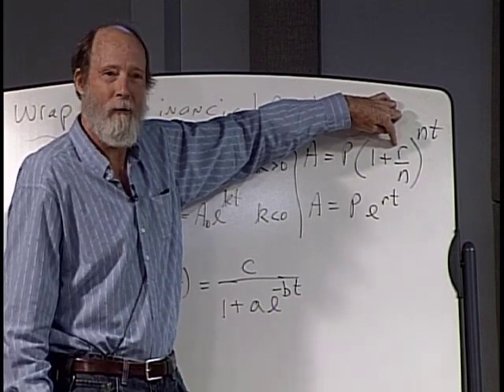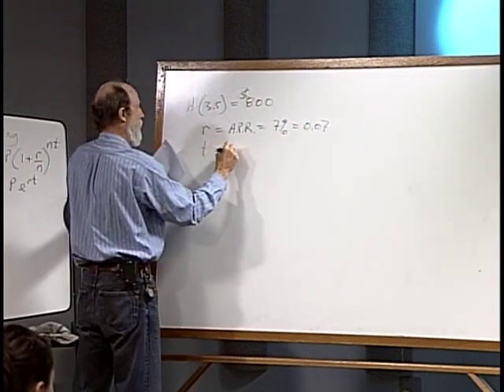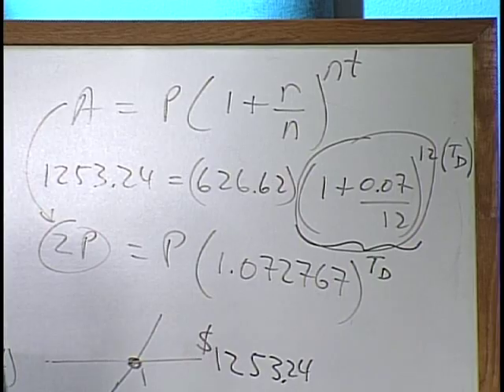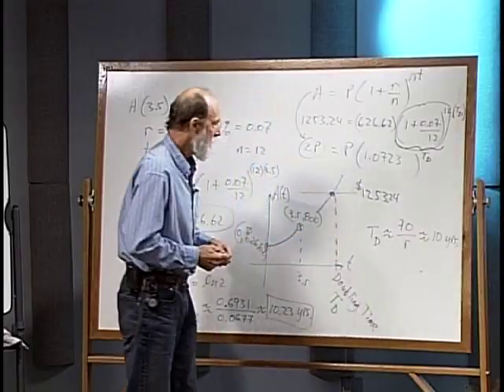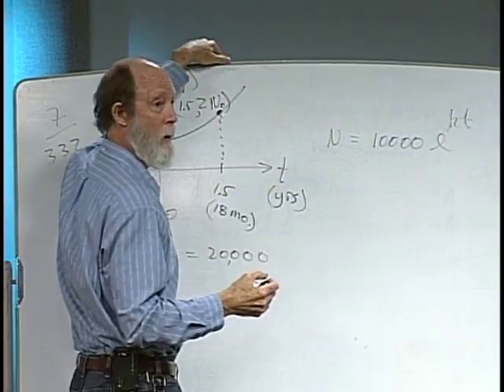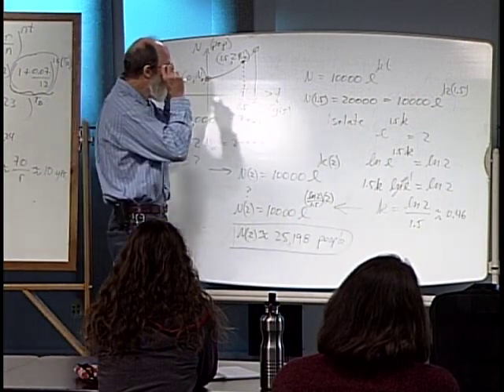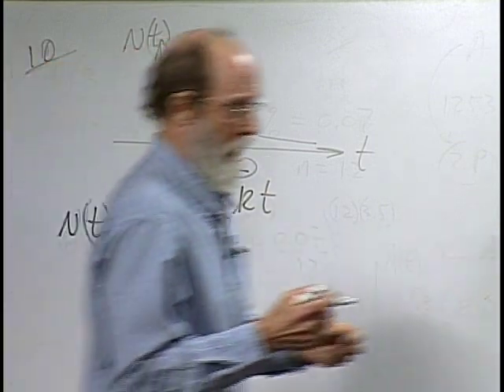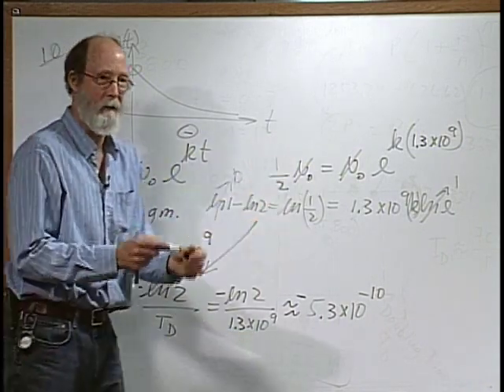Math 111 - 5.8 Section 2